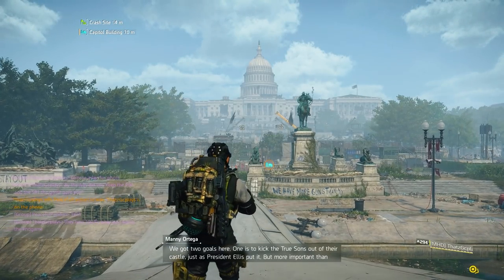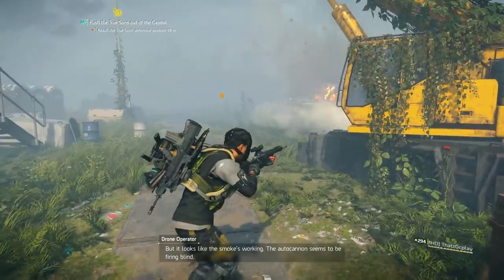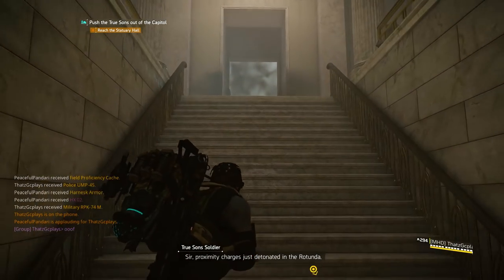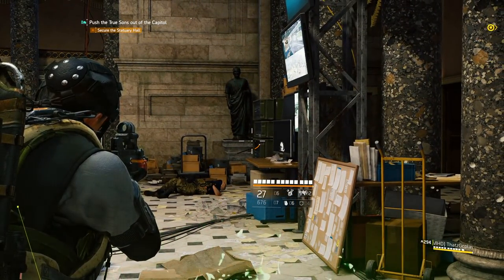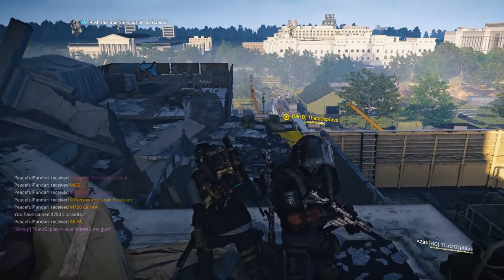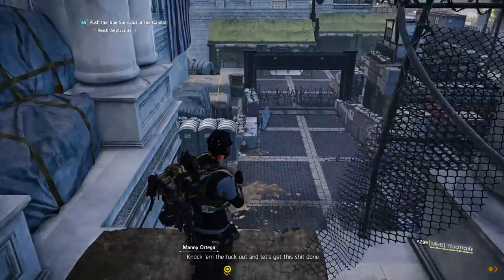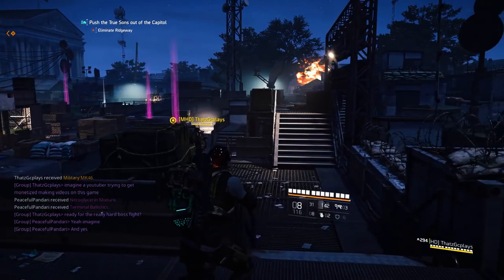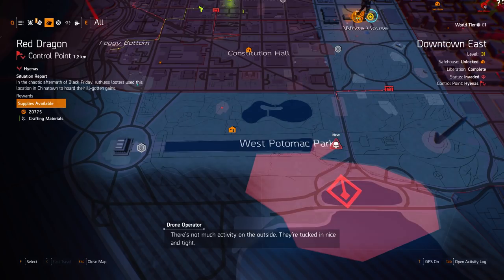The Division 2 | Let's Play Ep. 14 | Capitol Building (Stronghold)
Washington D.C. is on the brink of collapse. Lawlessness and instability threaten our society, and rumours of a coup in the Capitol are only amplifying the chaos. All active Division agents are desperately needed to save the city before it's too late.

LET'S PLAY
• Ep. 1 - Dawn's Early Light
• Ep. 2 - Grand Washington Hotel
• Ep. 3 - Jefferson Trade Center
• Ep. 5 - Air and Space Museum
• Ep. 10 - Potomac Event Center
• Ep. 11 - Federal Emergency Bunker
• Ep. 12 - District Union Arena
• Ep. 16 - Camp White Oak
• Ep. 17 - Manning National Zoo
• Ep. 18 - Kenly College Library
• Ep. 19 - Kenly Student Union
• Ep. 20 - NSA Security Alert
• Ep. 21 - Aquarium Civilian Rescue
• Ep. 22 - Nelson Theater Hostages
• Ep. 23 - National Bond Armory
• Ep. 24 - The Pentagon Intro
• Ep. 26 - DARPA Research Labs
• Ep. 27 - Coney Island Ball Park
• Ep. 28 - Coney Island Amusement Park
• Ep. 29 - Detention Center Rescue
• Ep. 31 - Marina Supply Route
• Ep.